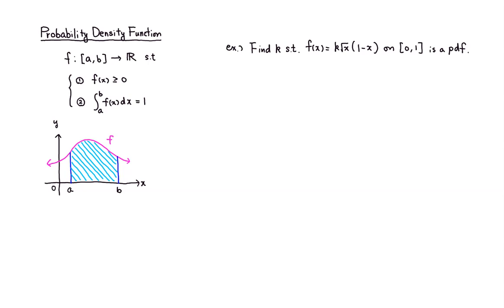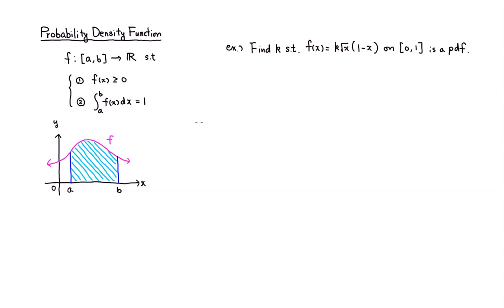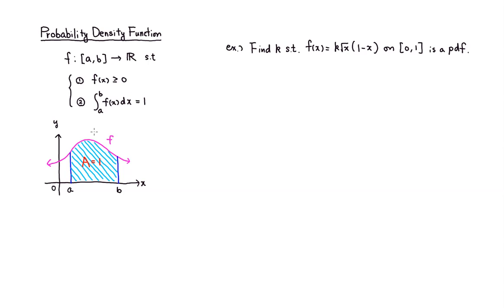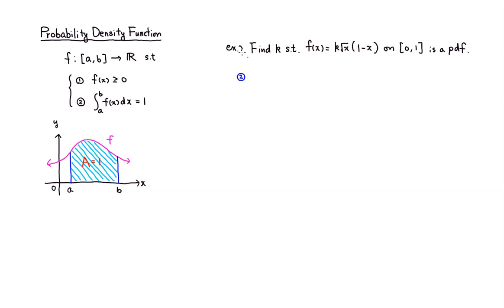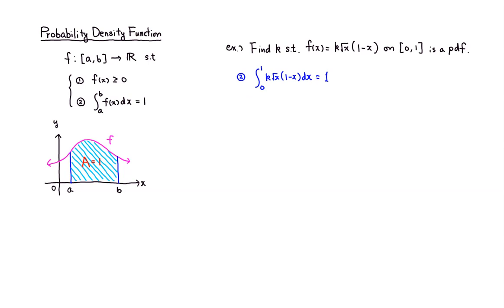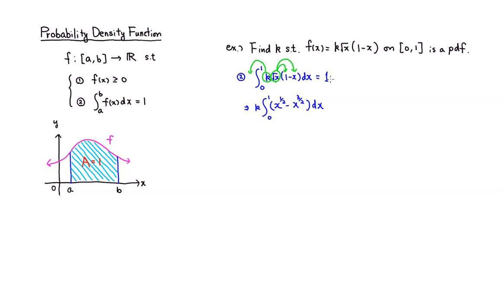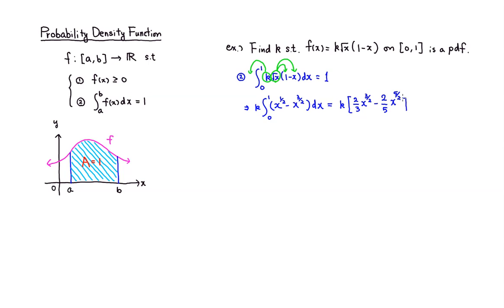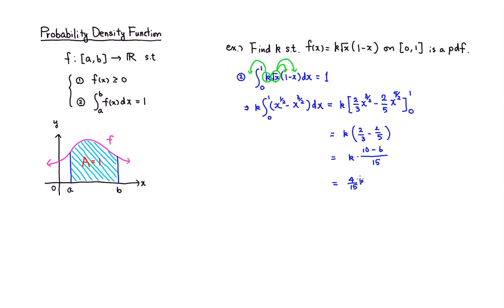Probability Density Function